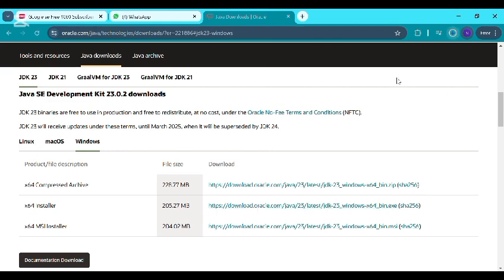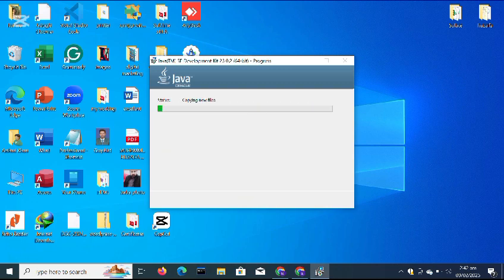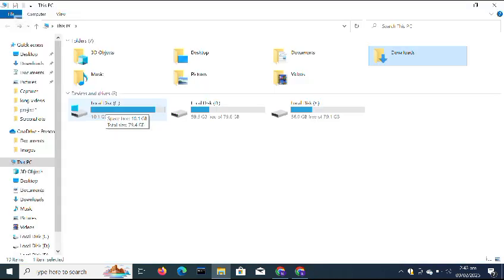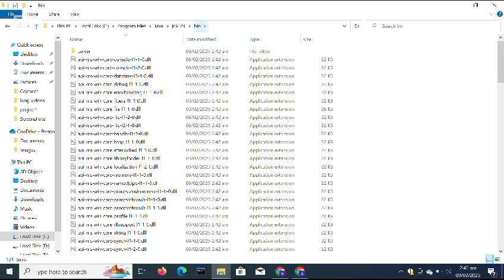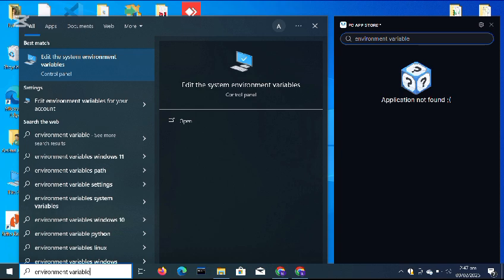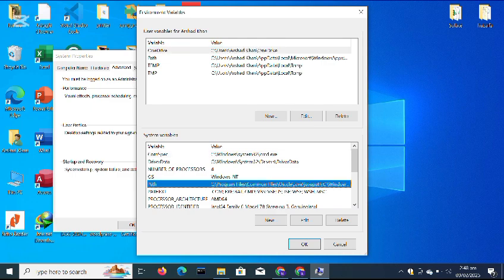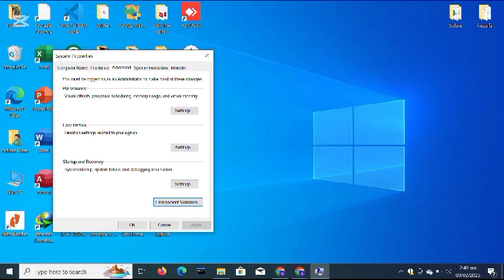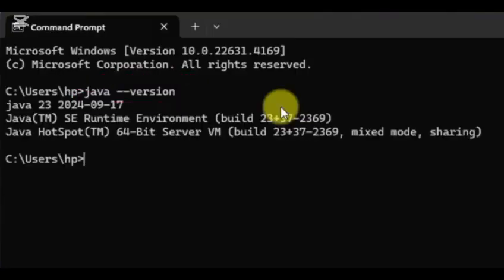How to install oracle java jdk 12 | Set java environment variable 2025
How to install oracle jdk | How to install jdk | Set java environment variable latest version 2025

in this video tutorial, I will show you how you can downlaod latest version of jdk.

jfk installation latest version 2025
jdk installation in windows 12
jdk installation in windows 11 in vs code
jdk installation in vs code
how to install latest version of jdk
install latest jdk on windows 10
jdk installation windows 11
How to setup jdk in android studio
Sideload
Run java
Java 7
jdk installation in windows 10
how to install jdk in windows
how to download jdk in laptop
how to download jdk for windows
how to download and install java
how to install java in computer
how to install jdk and run java program
how to download jdk and set path
how to install java from oracle
how to install java jdk on mac
how to install multiple jdk on windows
how to download jdk latest version
how to install java compiler
how to install java in laptop
how to setup java in windows 10
how to run program in java jdk
which java jdk should i download
how to install jdk latest version in windows 10
how to download java development kit
how to install java for minecraft
how to install jdk in ubuntu
how to install java for visual studio code
how to set jdk path in windows 10
how to download jdk for vs code
how to download java in windows 10
how to download java jdk for mac
how to use jdk to run a java program
how to install jdk zip file in windows 10
how to open jdk after installation
how to install jdk 23 in windows 10
java installation and path setting
installing java on windows 11
how to install adobe acrobat
how to install sony vegas
how to setup intellij for java on windows
how to install gcc
install adobe indesign
advance java tutorial
how to install esign
informatica installation
jdbc tutorial
java tutorial
install maven
install idm
jquery tutorial
autocad install
install pc
java opps
full java